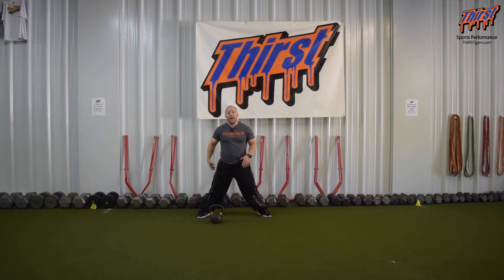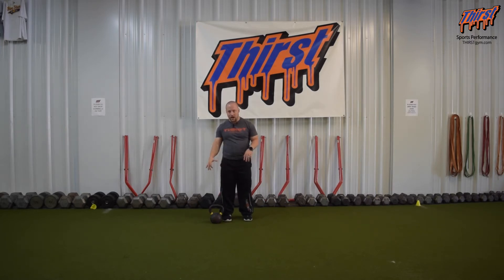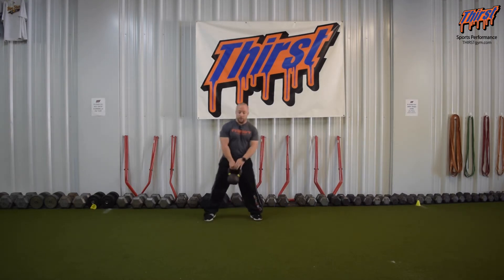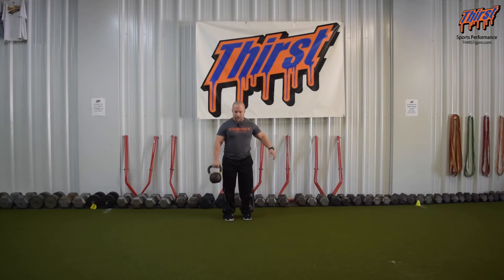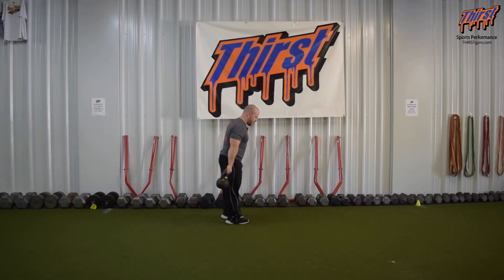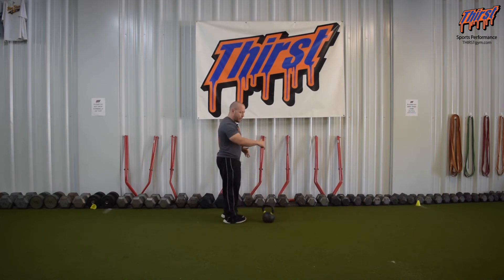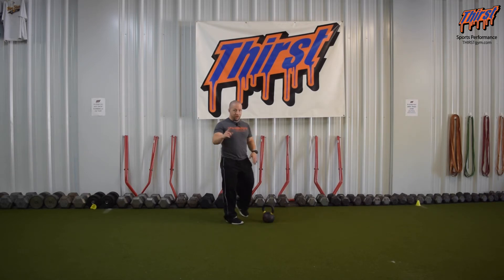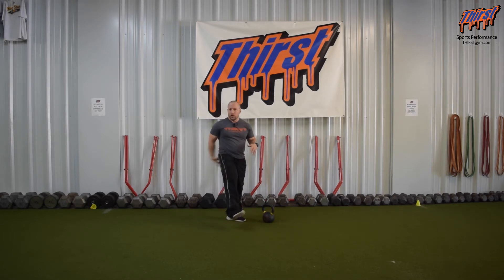Off-Set KB Swing - THIRSTgym.com